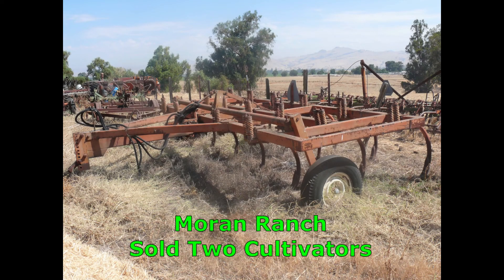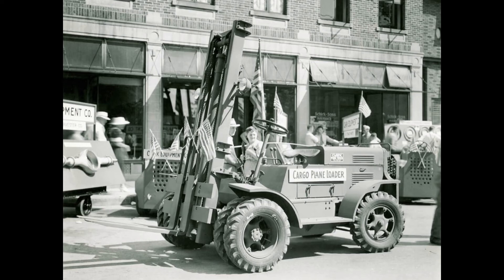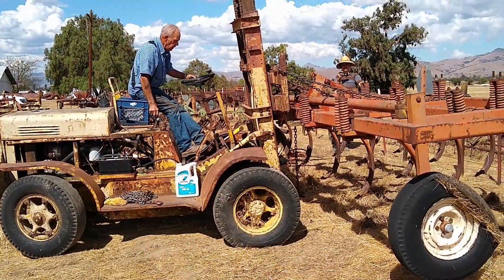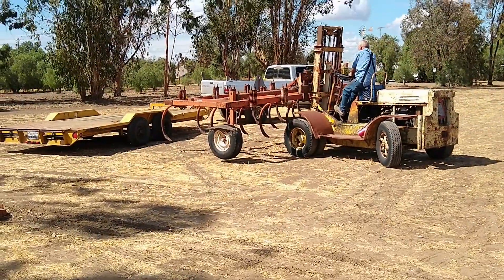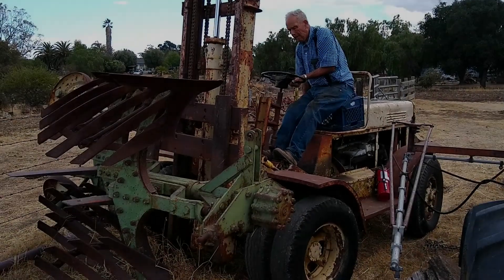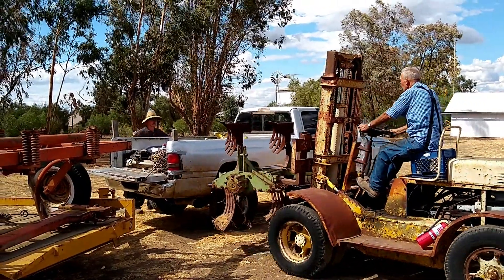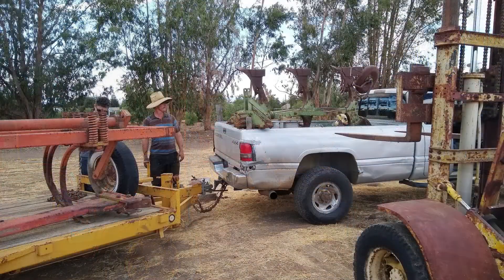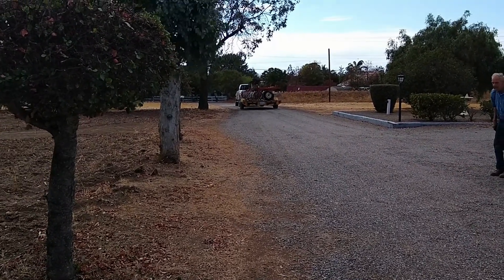Loading cultivator and 2 way plow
Two more pieces of old farm equipment were sold and today they came from Petaluma to pick them up. The old Clark forklift that we used to load the trailer is a piece of history. It was made in 1943 and was used in WWII to load military cargo planes. This model works well on rough or soft surfaces because of the large dual tires in the front, perfect for a farm